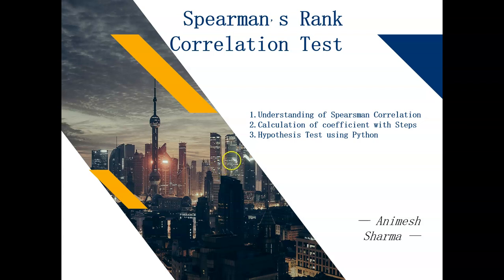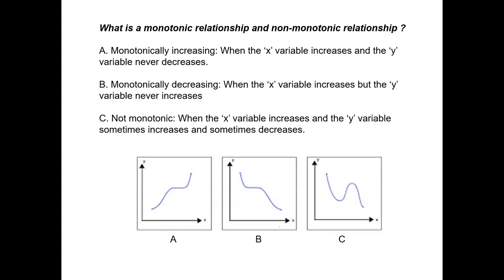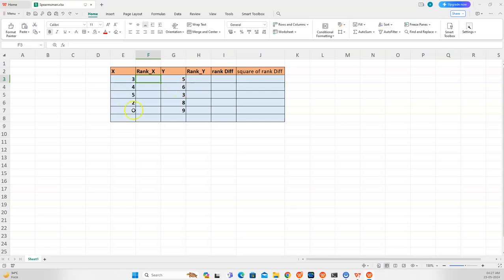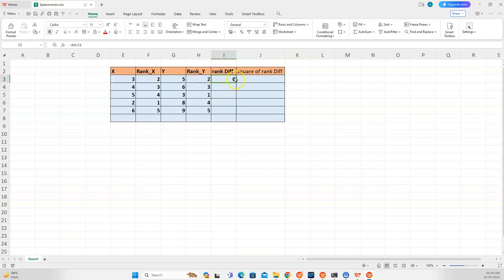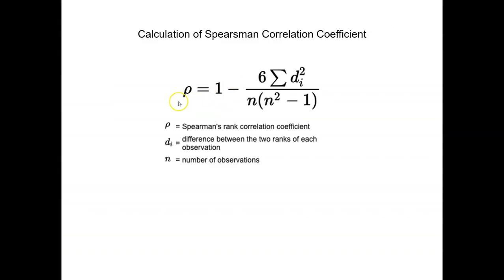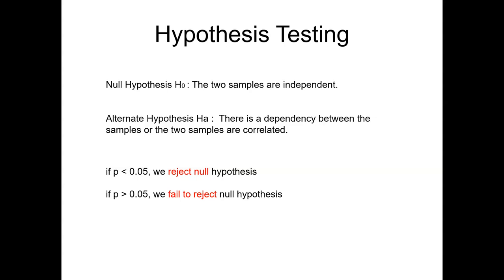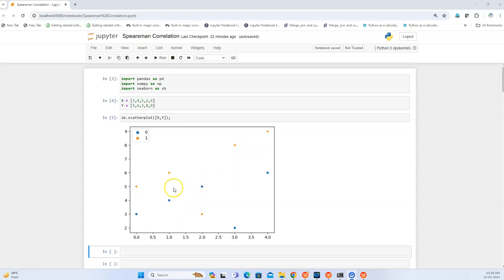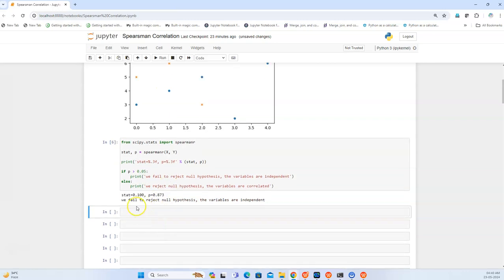Python Spearsman Rank correlation | Hypothesis Test | Calculation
The Spears man rank correlation coefficient measures the linear relationship between two monotonic datasets. Like other correlation coefficients, this one varies between -1 and +1 with 0 implying no correlation. Correlations of -1 or +1 imply an exact linear relationship. Positive correlations imply that as x increases, so does y :-)